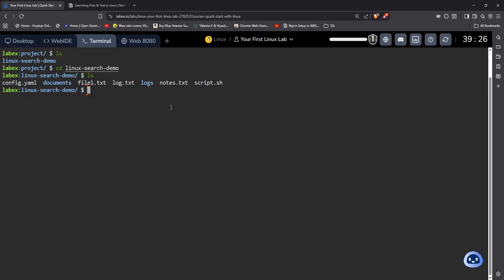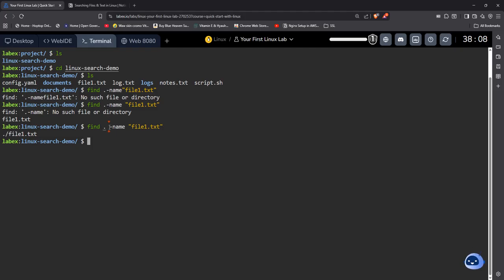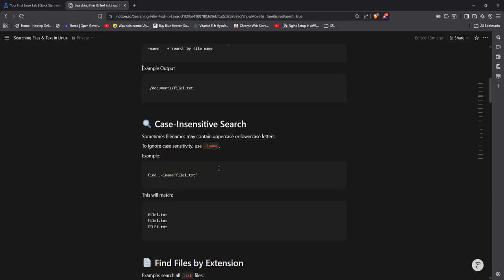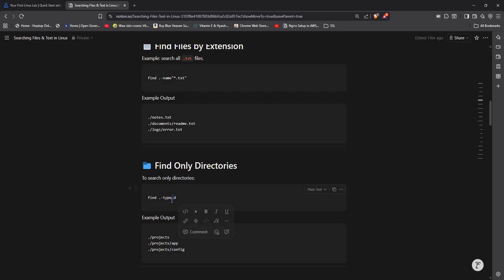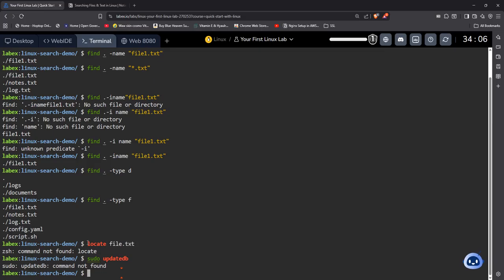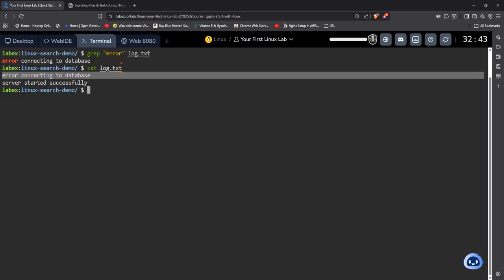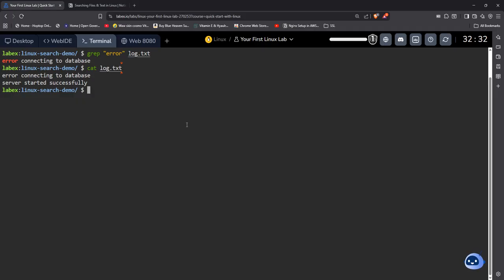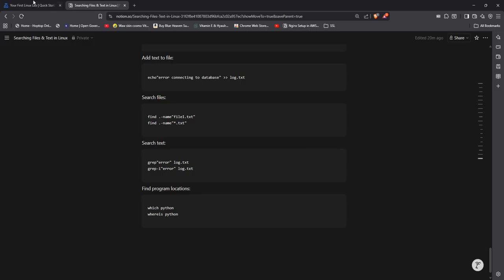Linux Search Commands Explained 🔍 | find, grep, locate, which (Beginner Guide)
If you forgot where a file is in Linux, you don’t need to manually search through folders.

In this video, you will learn powerful Linux search commands that help you quickly find files, search inside logs, and locate programs inside the system.

We will start by creating sample files in the terminal and then learn how to search them using practical commands used by Linux administrators and DevOps engineers.

Commands covered in this tutorial:

find — Search files and directories

locate — Quickly find files using a system database

grep — Search specific words inside files

which — Find where a command is installed

whereis — Locate executable and documentation files

These commands are extremely useful when working on Linux servers, troubleshooting logs, or managing large systems.

This video is part of the Linux Basics Series for Beginners where we learn Linux commands step by step with practical examples.